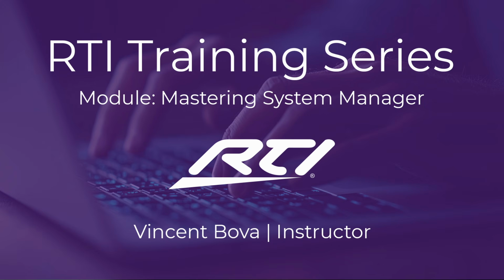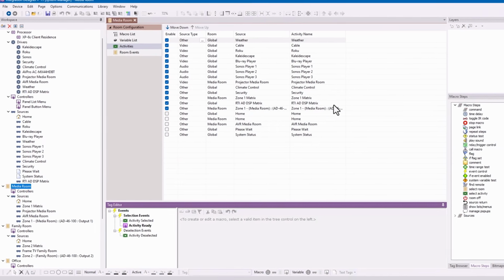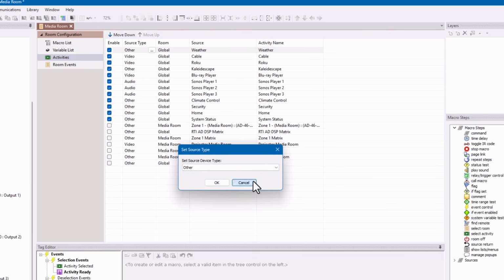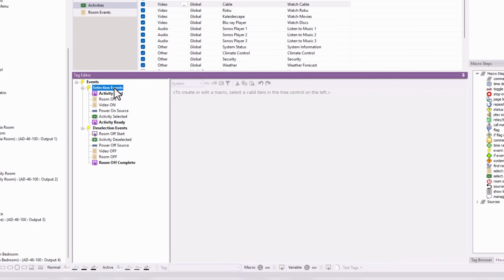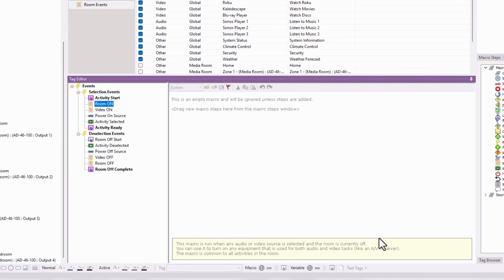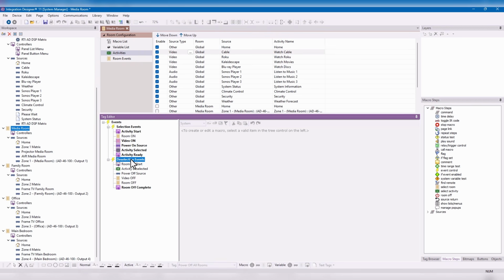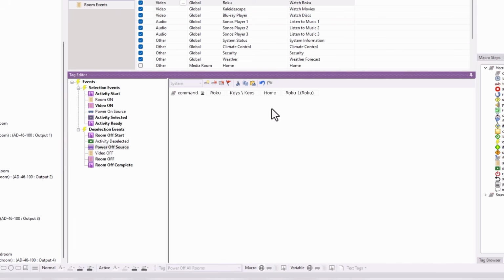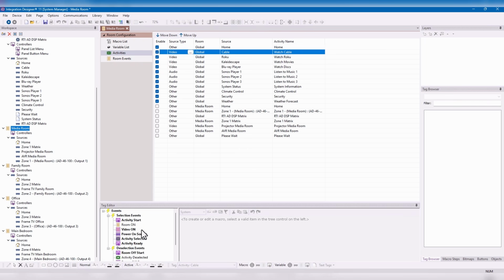Mastering System Manager | Integration Designer Training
In this training, AVPro Content Manager Vincent Bova takes a deep dive into System Manager, the centralized engine inside Integration Designer 11 that automates core programming functions and adds real intelligence to your RTI projects.

Whether you're working on a residential or commercial install, Vincent walks you through everything you need to know to configure and program System Manager effectively, including how to eliminate repetitive programming, avoid multi-room collisions with shared sources, and deliver a smarter client experience.

What's covered:

  • What System Manager is and how it works
  • List menus vs. button menus — and when to use each
  • Built-in navigation in Coral and Elegance templates
  • Configuring activities: enabling, classifying, ordering, and naming
  • Programming selection events step by step (Activity Start, Room On, Video On, Power On Source, Activity Selected, Activity Ready)
  • Programming deselection events to cleanly shut down rooms
  • How shared sources behave across multiple rooms
  • Audio activities and how they differ from video activities
  • Other source types and why they require no programming
  • Tagging button menus to connect them to centralized activities

00:00:00 What Is System Manager?
00:03:32 List Menus & Button Menus
00:08:53 Configuring Activities
00:33:52 Programming Selection Events
00:59:34 Programming Deselection Events
01:13:27 Audio Activities & Other Source Types
01:18:18 Button Menu Tagging